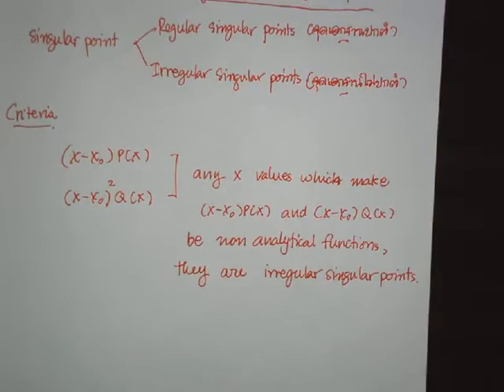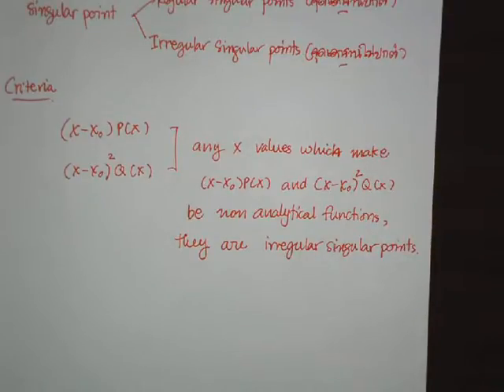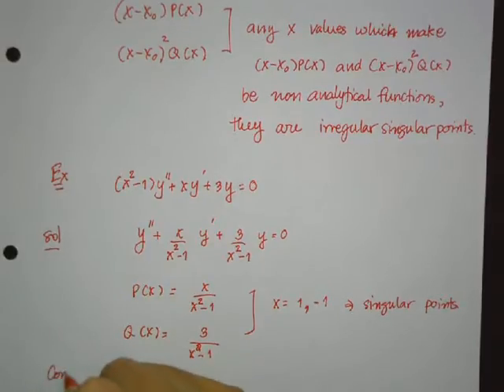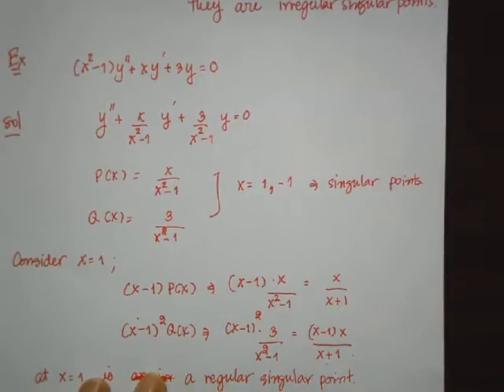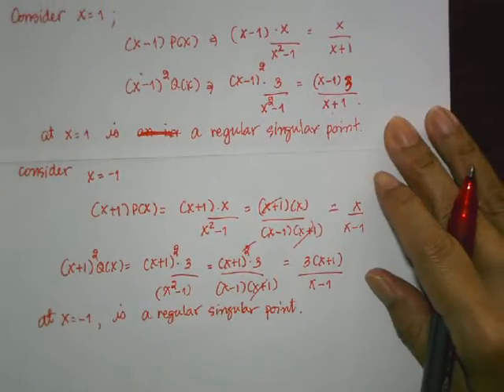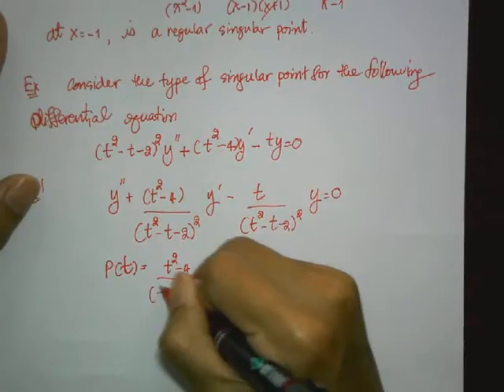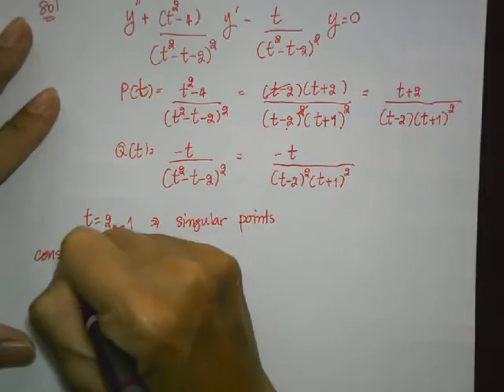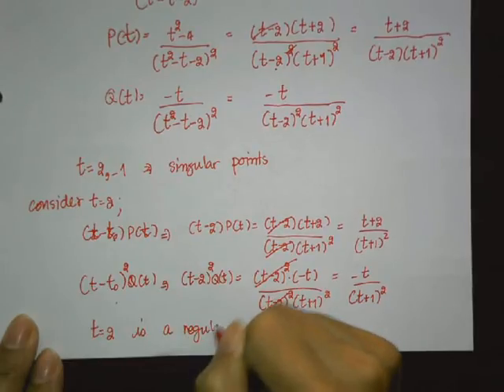akkarat adv math 55eng 12-5